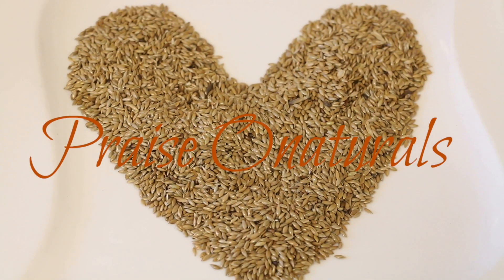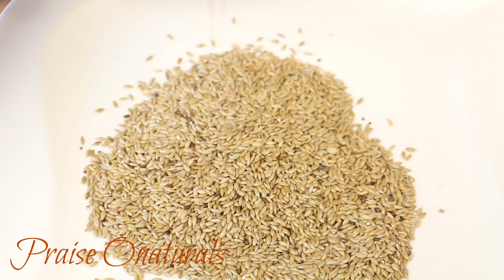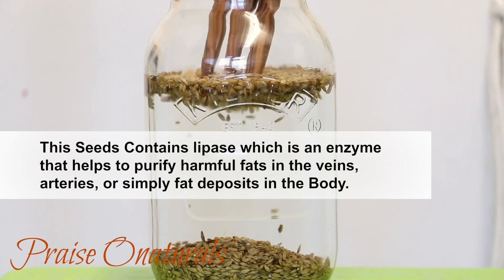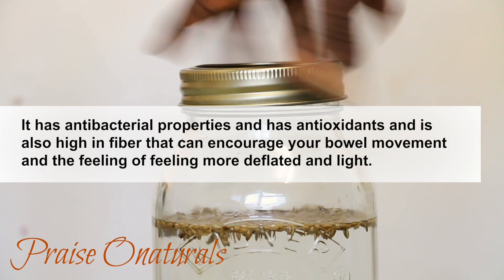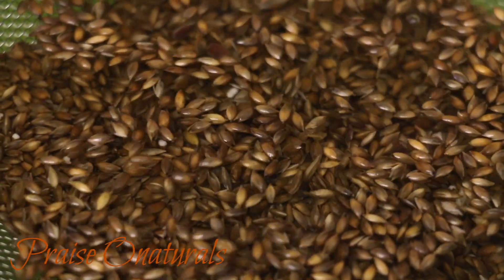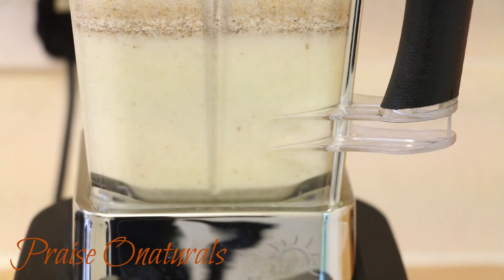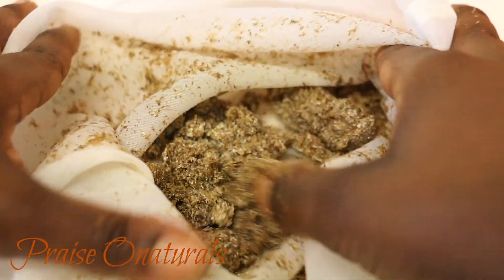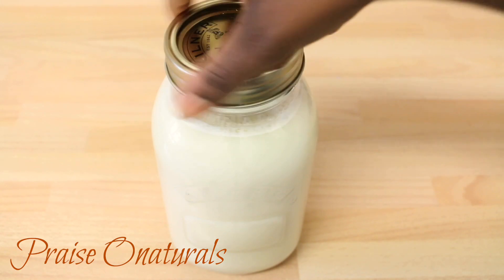Break Down Fats Purify Harmful Fats Health Benefits Of Alpiste Seeds And How To Make The Milk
Alpiste seeds or Canary Seeds milk has properties that can help the body to break down fat and also help to reduce cholesterol. The Seeds Contains lipase which is an enzyme that helps to purify harmful fats in the veins, arteries, or simply fat deposits in the Body.